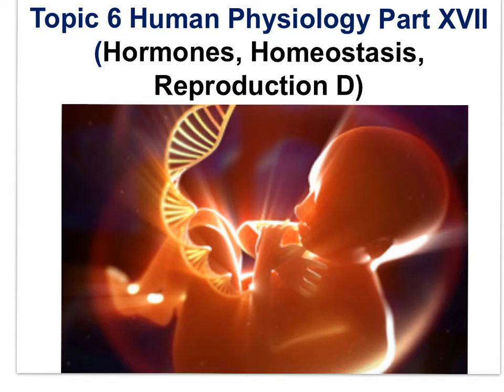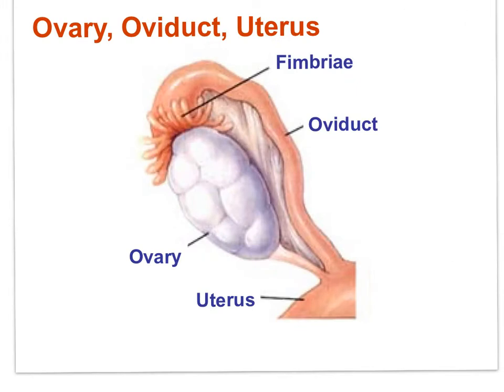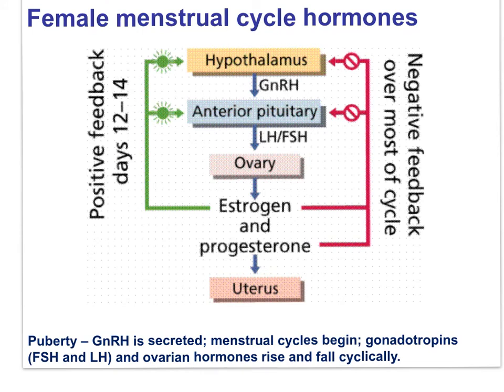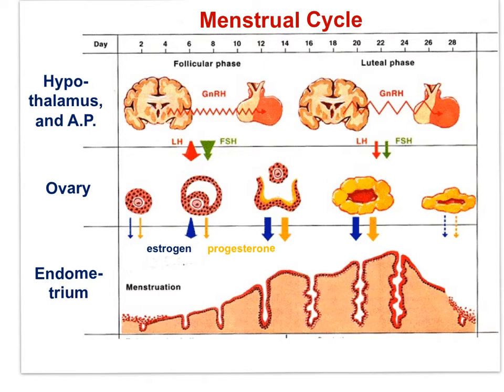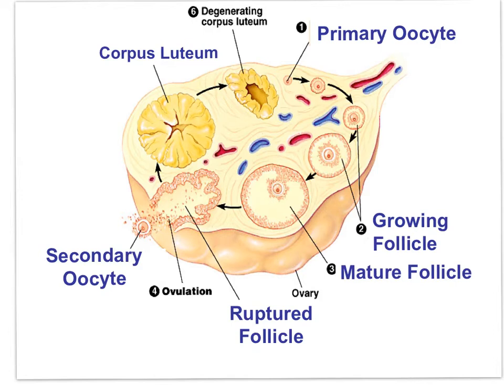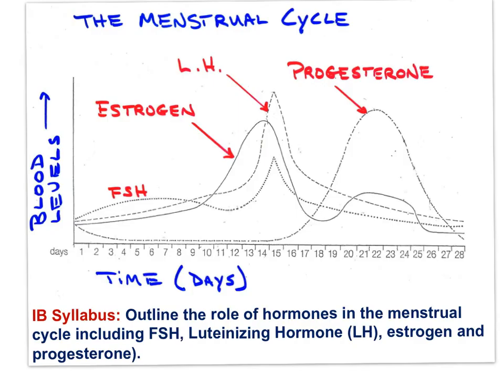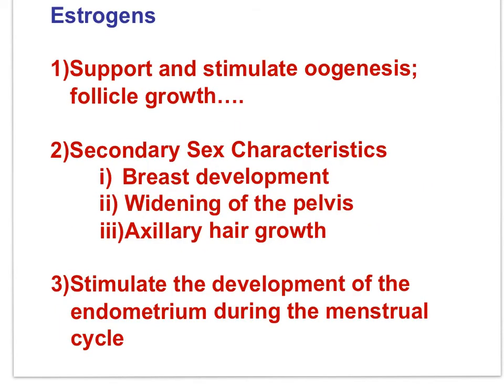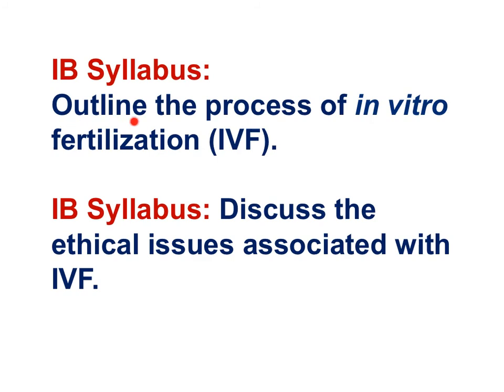IB Bio - Human Physiology Part XVII (Hormones, Homeostasis, Repro D)